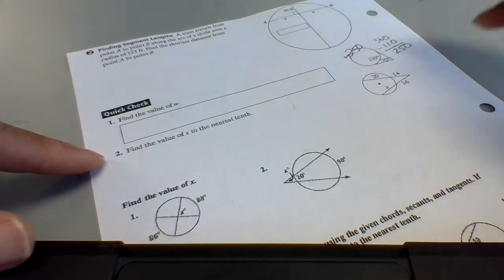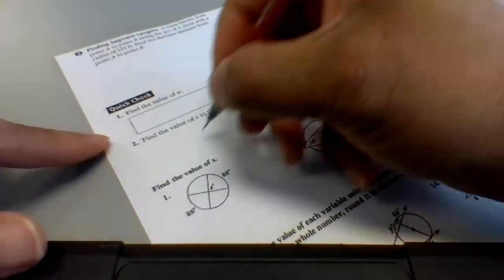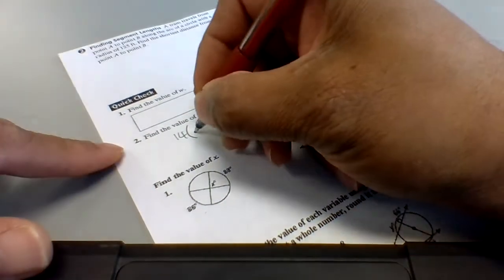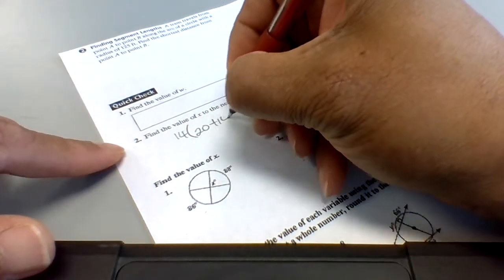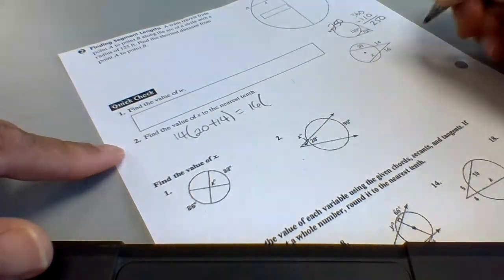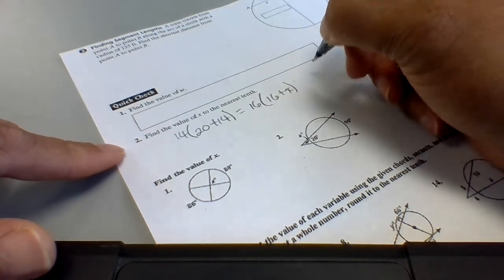Notes 12.4 Angle measures and segment lengths p1